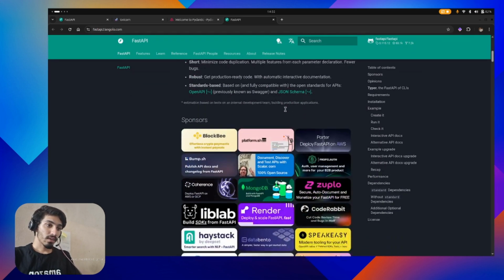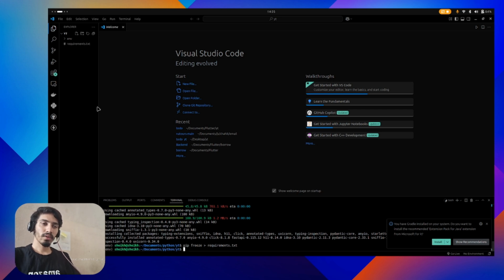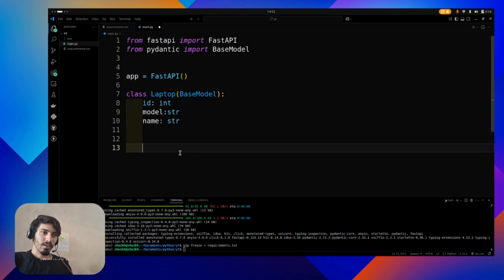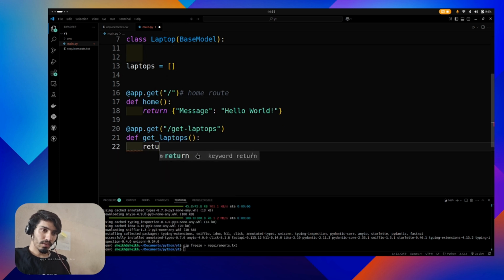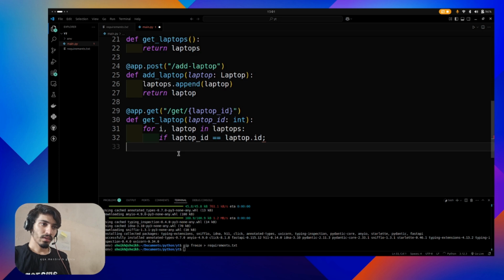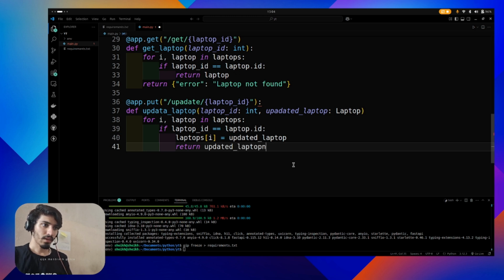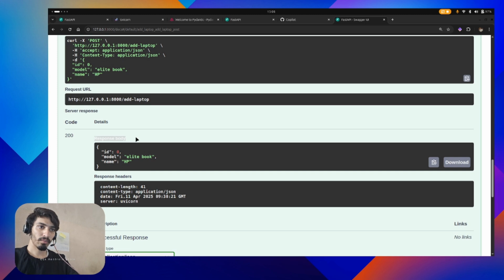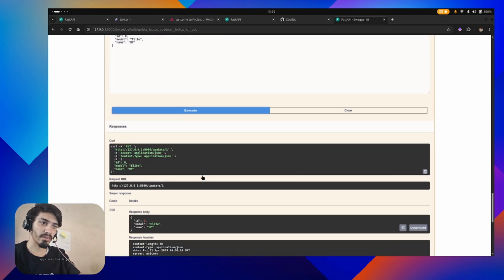Python FastAPI Crash Course 🚀 | Build APIs FAST with Ease!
Welcome to the ultimate FastAPI Crash Course for beginners and intermediate Python developers! 🐍🚀

In this video, we’ll cover everything you need to get started with FastAPI, one of the fastest and most efficient web frameworks in Python. Whether you want to build scalable APIs or just explore modern backend development, this crash course will get you up and running in no time.

✅ What You’ll Learn:
What is FastAPI and why it's awesome

Setting up your first FastAPI project

Creating GET, POST, PUT, DELETE endpoints

Path and query parameters

Pydantic models for data validation

Automatic interactive API docs (Swagger UI & ReDoc)

BONUS: Tips to structure and scale your API projects

This is a beginner-friendly overview + hands-on guide—perfect for students, backend devs, or anyone curious about API development using Python.